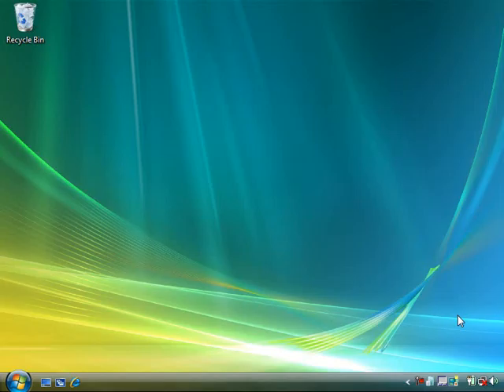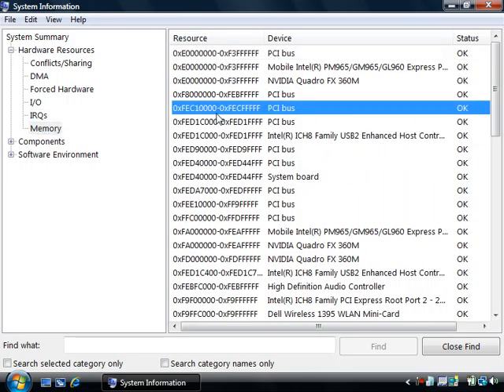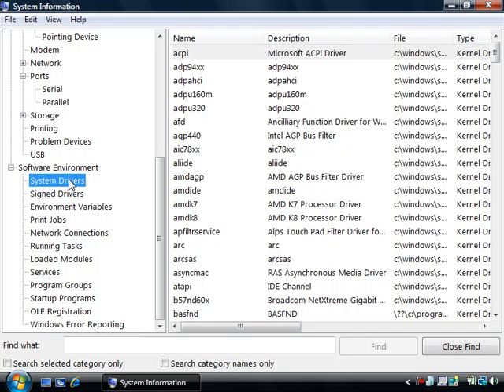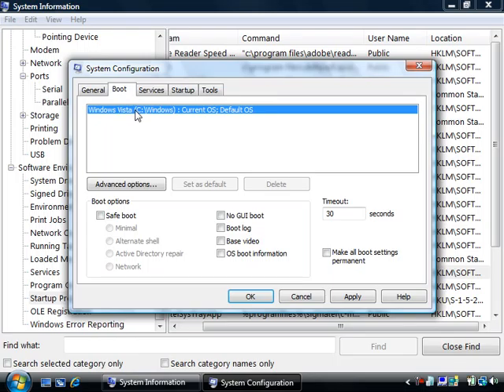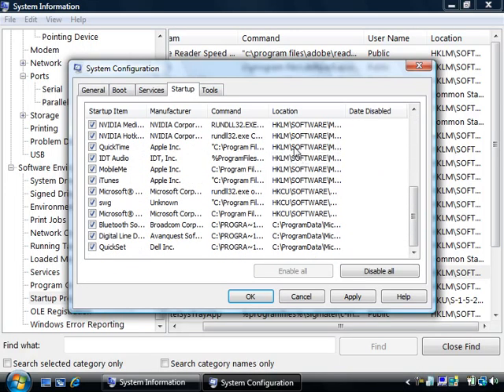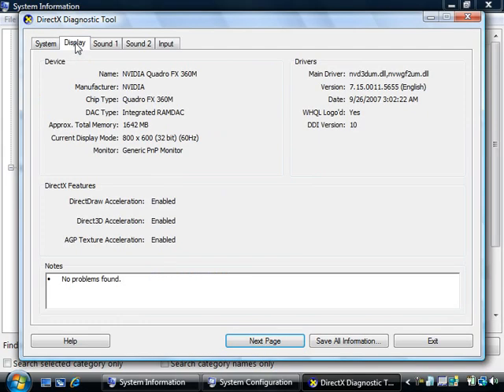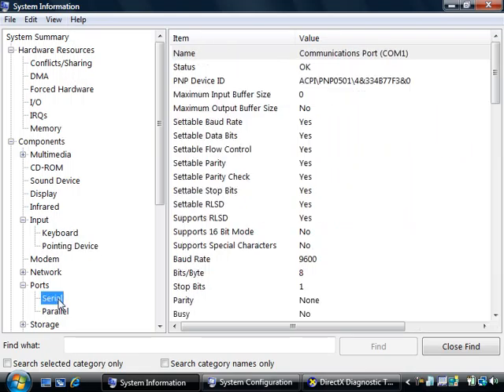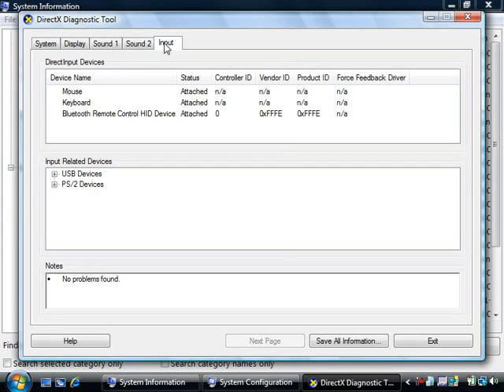2.5.3 Viewing System Configuration Information.wmv